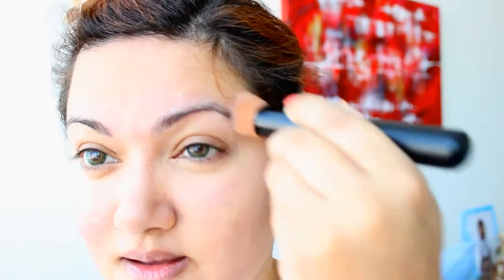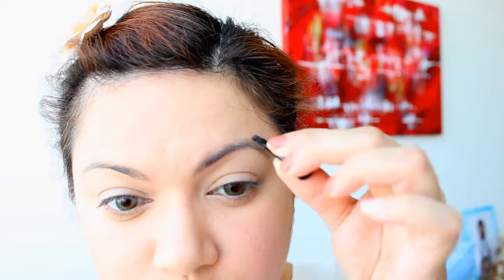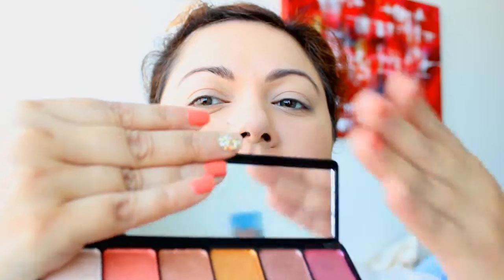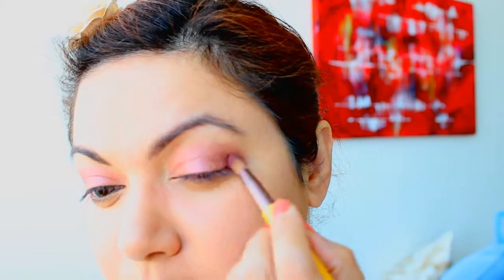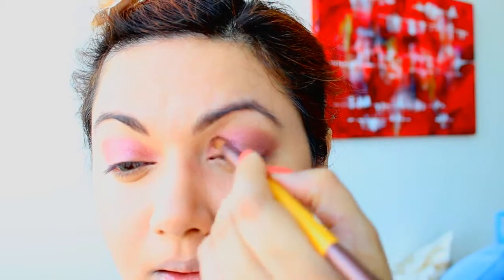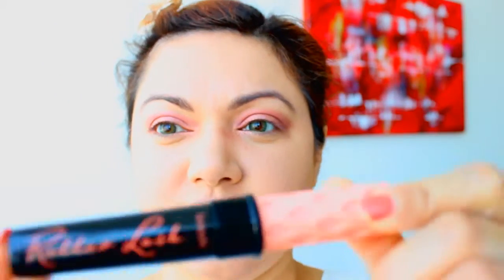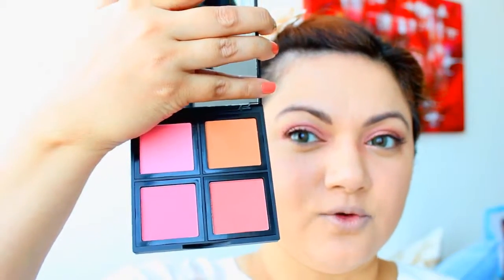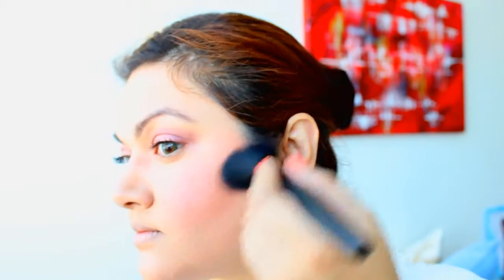GRWM- e.l.f cosmetics l One brand makeup tutorial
Dear lovelies, Welcome & greetings (^.^)

A "HUGE WELCOME" to all subscribers (present & future) for joining me on my new journey. Your encouragement & support will be a source of inspiration to myself. Cheers to all!

I share a new makeup tutorial using "e.l.f cosmetics". This is by far my favourite drugstore brand, if you have seen my hauls am busy trying out their products. A very pretty pink mauve look, though AUTUMN tuts are all the rage, I am from a region which is still VERY HOT & HUMID (^_^)   Hope you enjoy!

(^.^) PRODUCTS USED
Face-
e.l.f Acne Fighting Foundation, Buff
e.l.f Blush Palette, Light
e.l.f Blush, Gotta Glow

Eyes-
e.l.f Eyelid Primer, Sheer
e.l.f Prism Eye Palette, Sunset

Lips-
MAC Matte Lipstick, Mehr

(^.^) Have you seen my earlier works (^.^)
Makeup tutorial-

I am glad you found my video, do check out others on my channel.
Look forward to your thoughts. Stay real!

*Kindly note*
Thoughts & opinions shared on my channel are based on my personal use & feel of each product.
All products shared/featured are solely purchased by myself.